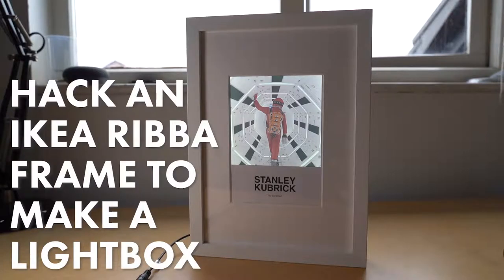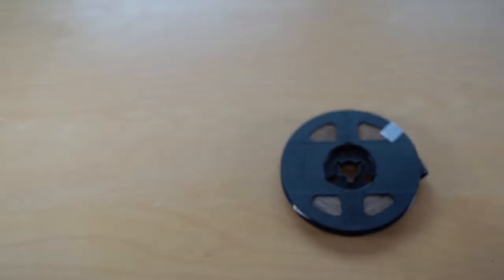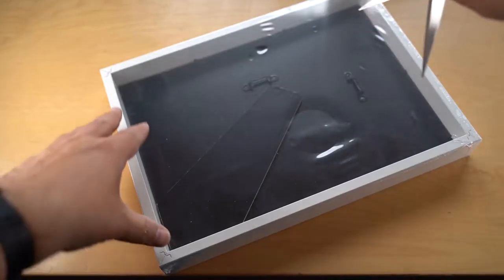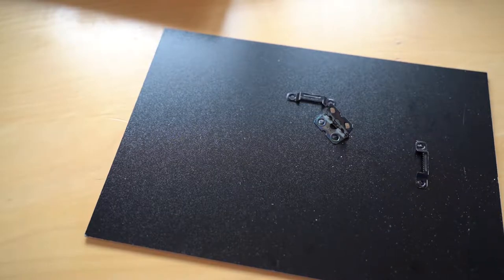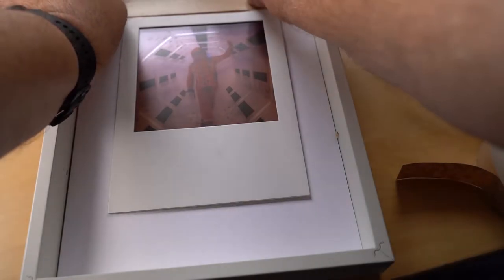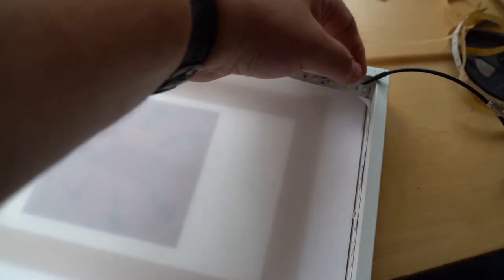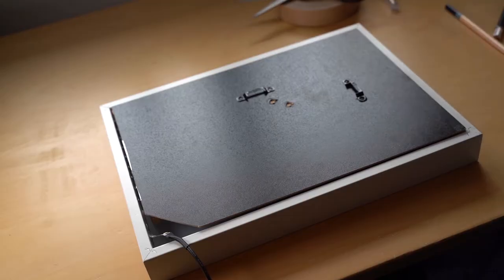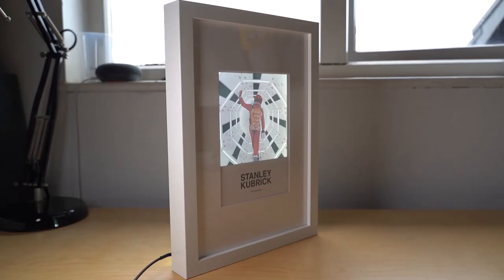How To Hack a Lightbox From an IKEA Ribba Frame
In this video, I show how you can use an IKEA Ribba picture frame to make an inexpensive lightbox. You might want to use this to display a transparent image as I am, or for other purposes.

Parts needed:
IKEA Ribba Frame
LEDs and Power Adaptor
Silver Foil Tape
Framing Tape
Wooden Dowelling
Wood Glue
Perspex Diffuser Sheet